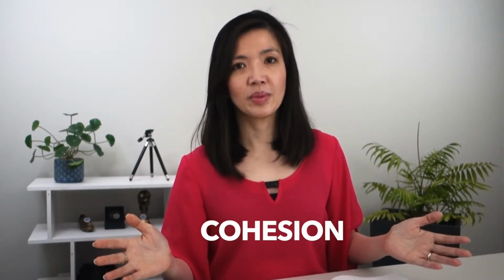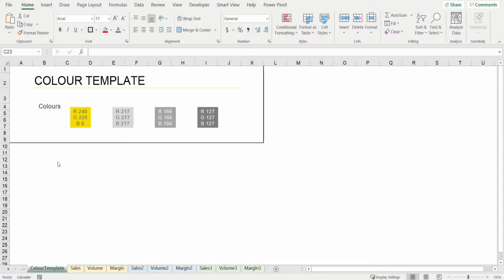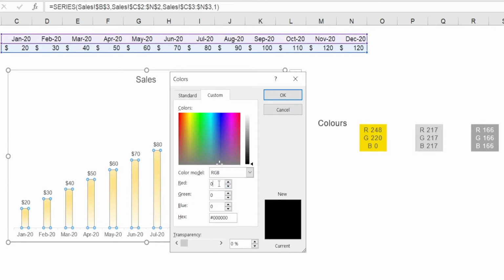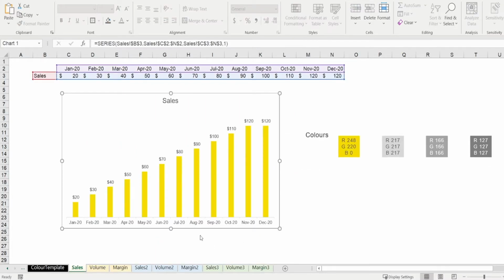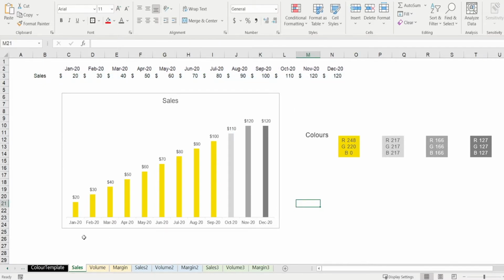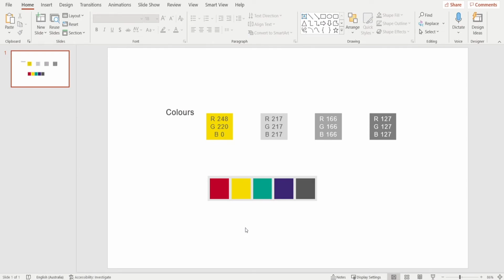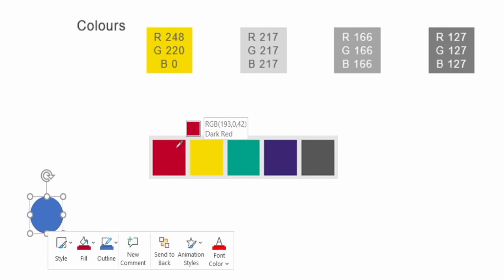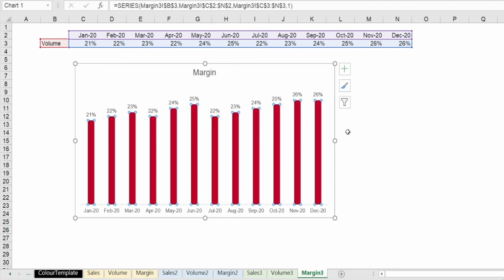Excel RGB Color Options Tips and Tricks: Impress Your CEO and Elevate Your Visualizations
Learn to think like a CEO... and master a key concept that will make a massive difference to your future presentation pack...

This video is part 2 of 2 parts videos about my CEO's requests in this year's preparation of budget presentation.

.What's RBG? That's exactly what I said to myself... when I was in a budget meeting with my CEO earlier this year, after he told me his second request that I didn't quite expect.

He seemed to read my mind and ended up giving me an Excel & PowerPoint Tutorial on RGB.
Yes, there was no typo. My CEO gave me an Excel and PowerPoint tutorial on RGB. Can you believe that? Never ever and not even in my wildest imagination that I would dream of getting an Excel coaching from my CEO.

In the end, I was so impressed by his knowledge of RBG, that I decided to develop this video so that I can share my newly found knowledge to all of you.

I will outline... HOW I managed to fulfil his requests, as well as explore the WHY.. it is important to master two important ingredients to make a massive difference to your presentation pack.

This video will give you tips on how to think like a CEO,  develop a new habit & master a key concept that will make a massive difference in your career.

Hope you enjoy this video and get something useful out of it.

Cheers,
Isabella Susilowati

LA26